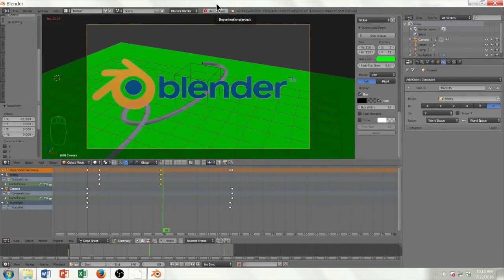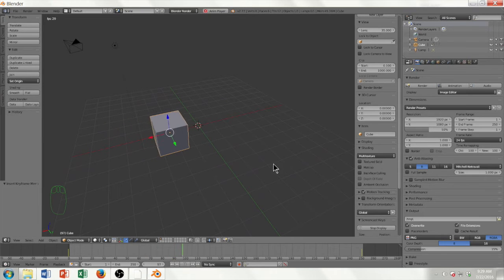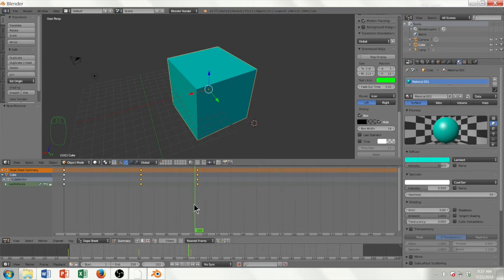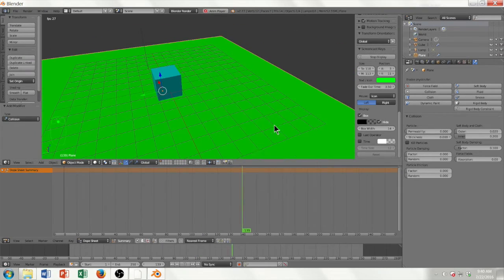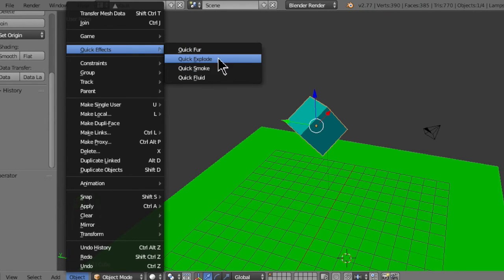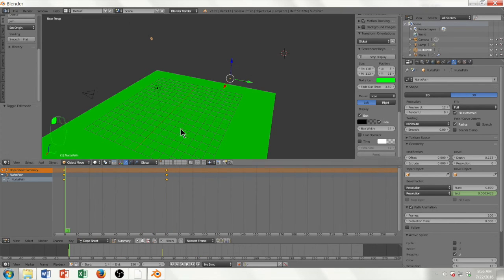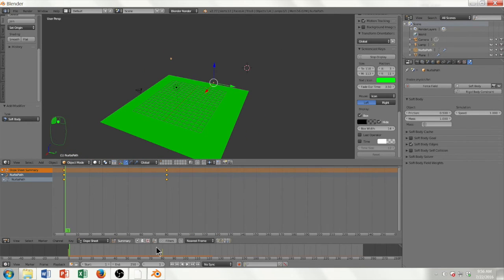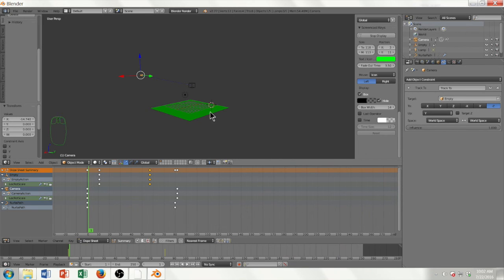Animating & Simulating in Blender (Basics Tutorial)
Learn about animating and simulating in Blender, a free graphics application.